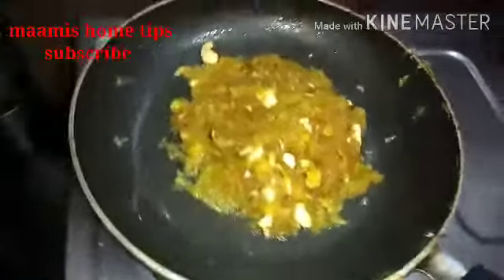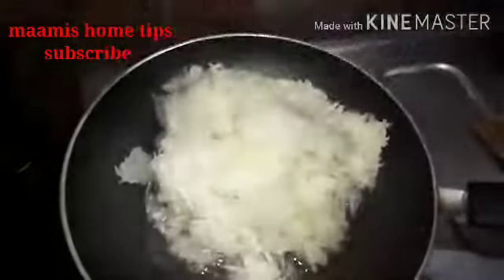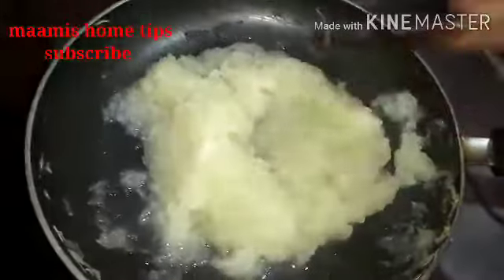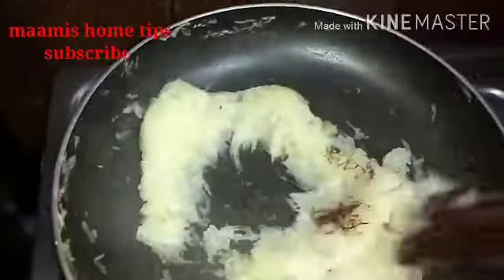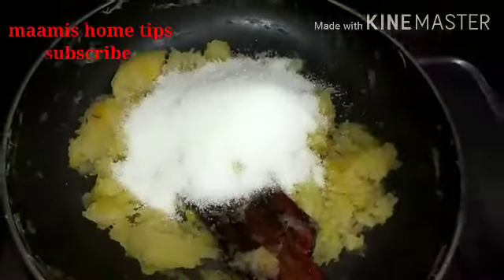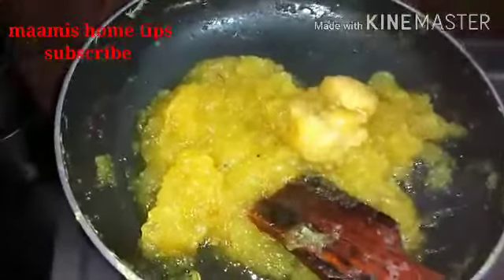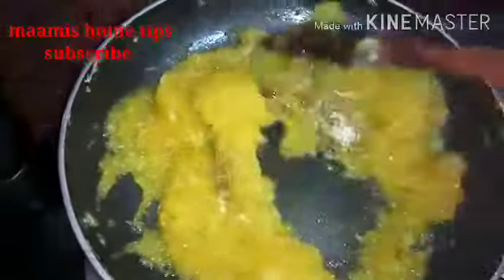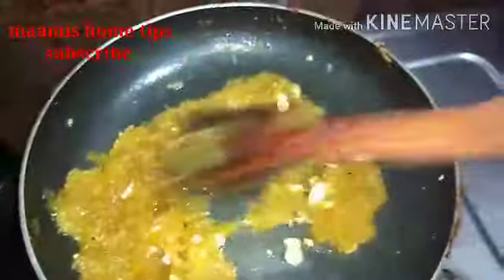காசி அல்வா பூசணிக்காய் அல்வா - posanikai halwa in tamil Kasi halwa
Tasty halwa
Posanikai 200g
Sugar 150g
Elachi
Ghee 3 spoon
Saffron pinch